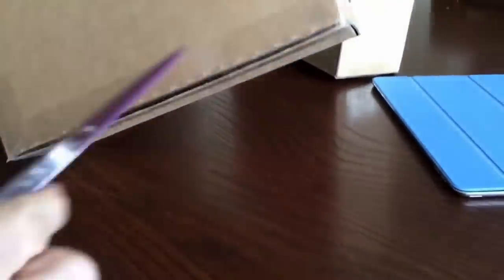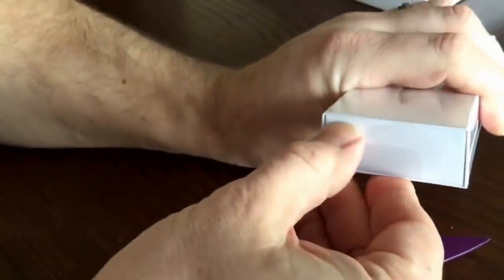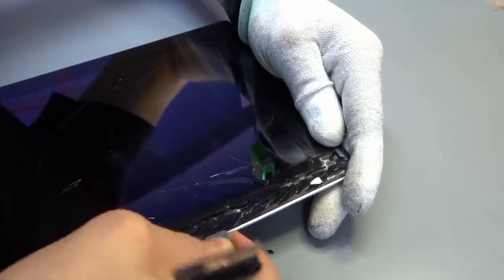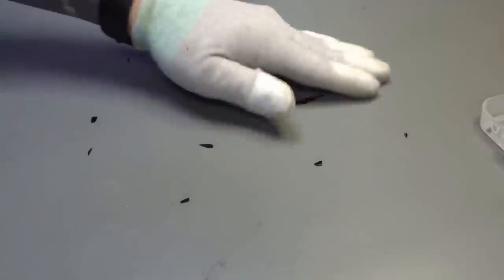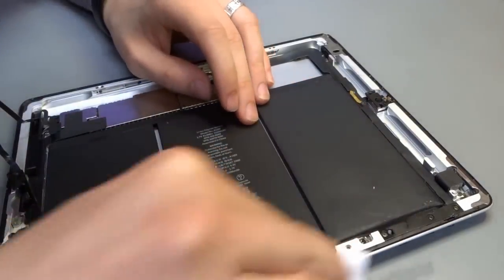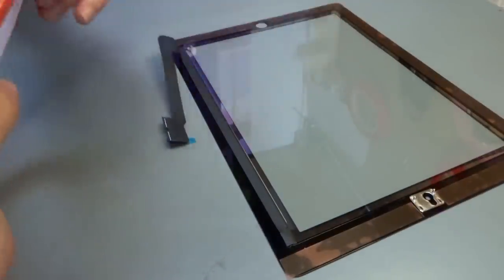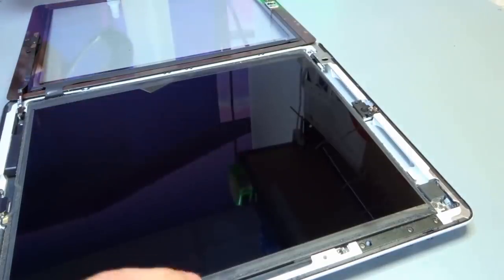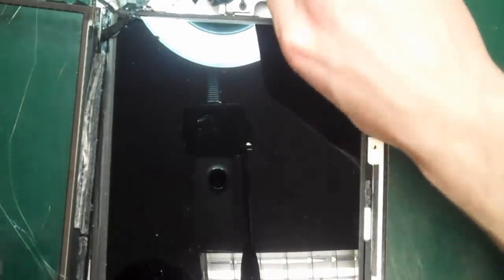Apple iPad Pro Unboxing and Screen Repair Guide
Here is comprehensive review and unboxing video of my.

I also include screen repair guide.

The ipad pro is a glorified device with 9.7" screen.